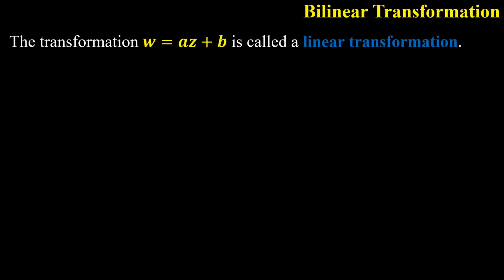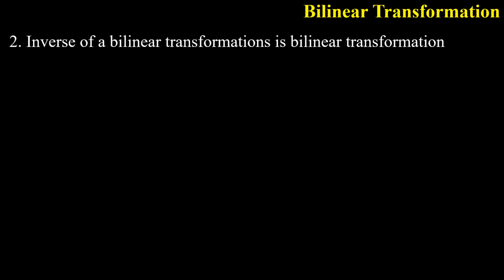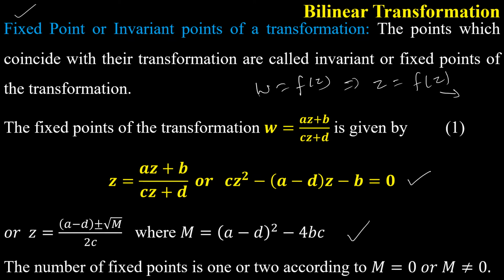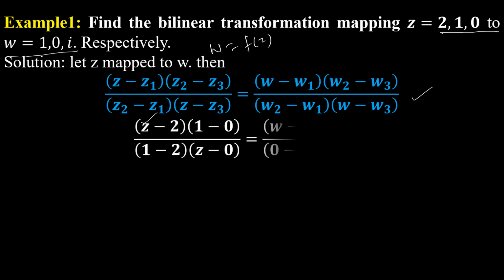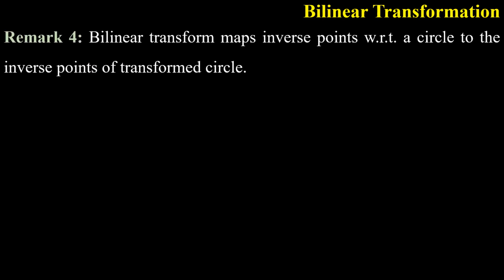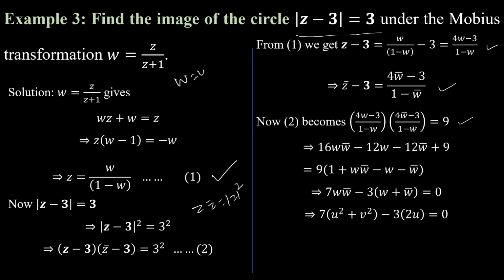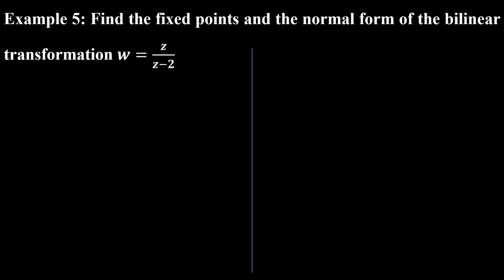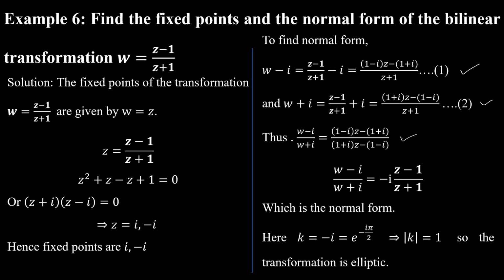BILINEAR TRANSFORMATION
The topics includes:
1. Engineering Mathematics
2. Linear Algebra
3. Complex Analysis,
4. Advanced Calculus
5. Real Analysis
6. Numerical Methods
7. GATE questions
7.